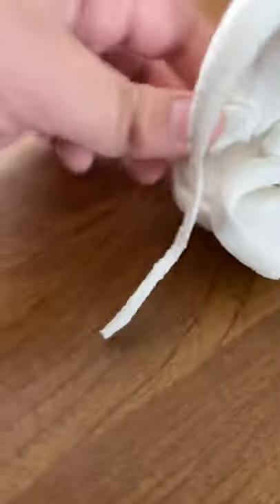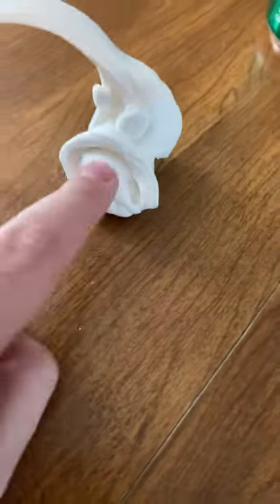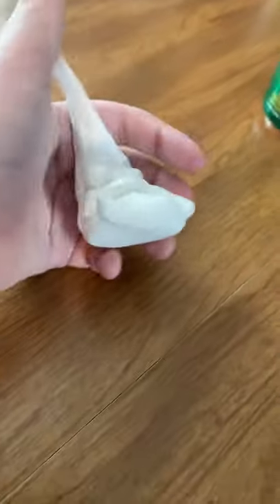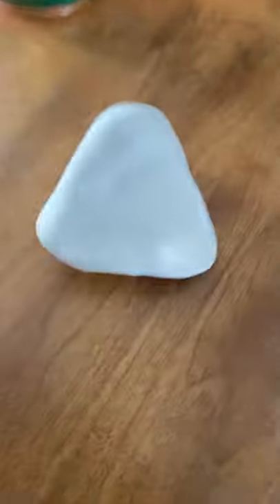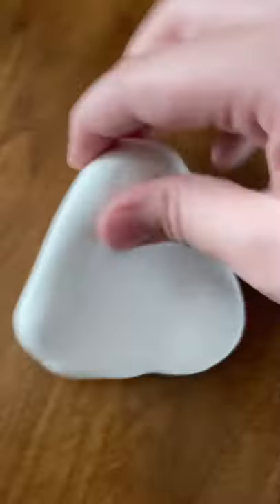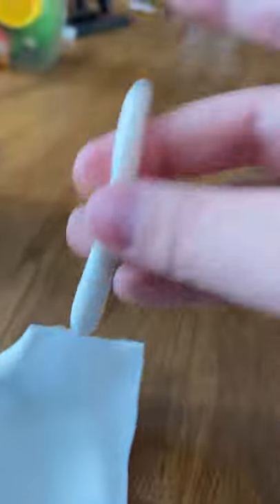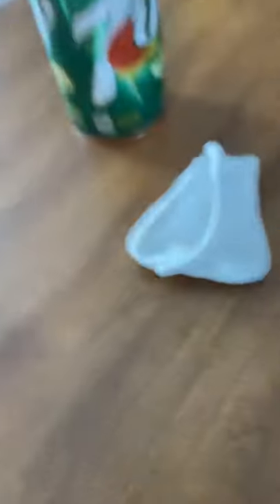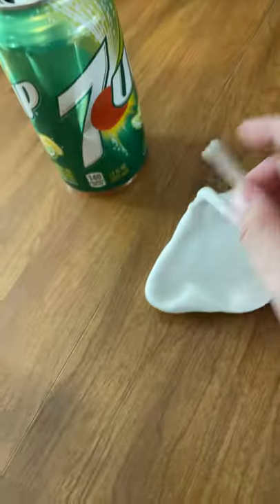How to make a angler fish out of clay or play dough